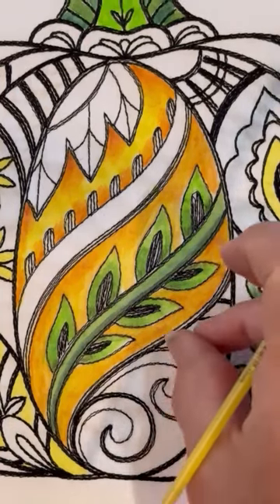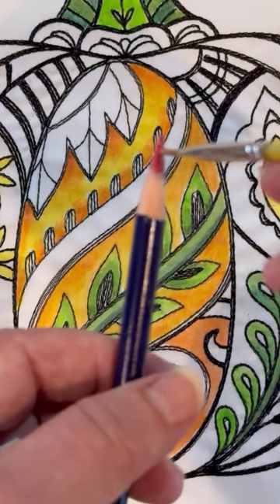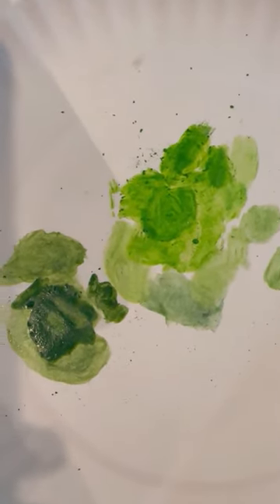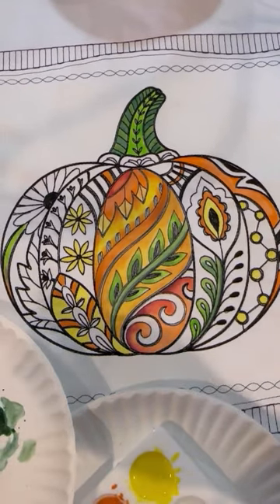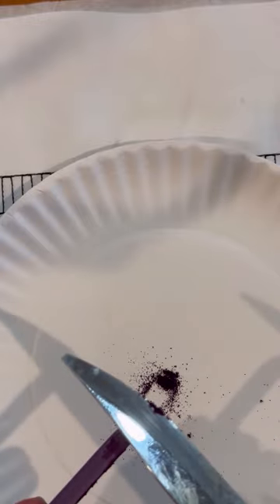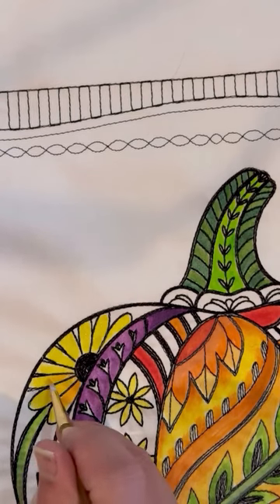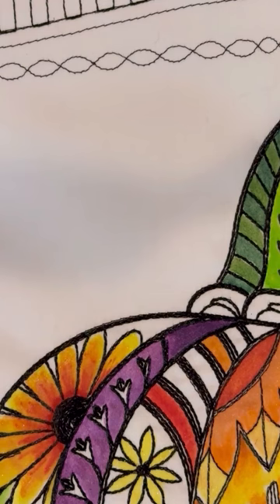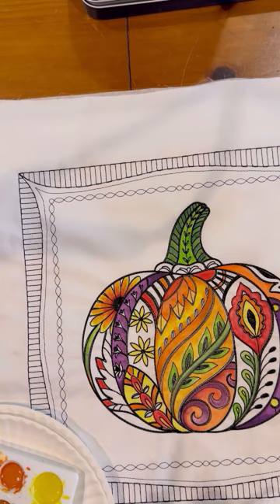Inktense Block Tutorial! Part 4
This series of videos is an in depth tutorial using the Inktense blocks to color this entire embroidered block.  If you are just starting out coloring on fabric, this series has a ton of useful tips and tricks for using Inktense blocks and pencils for permanently coloring fabric.   The paint by number instructions for this block (as well as others) are on my website under the Color Instructions tab.